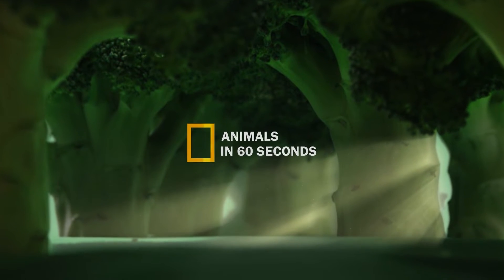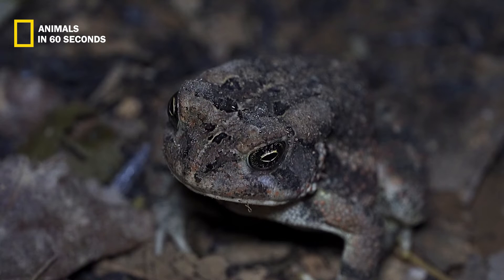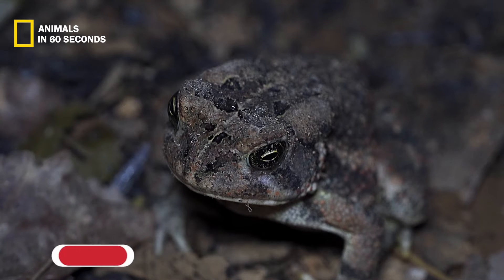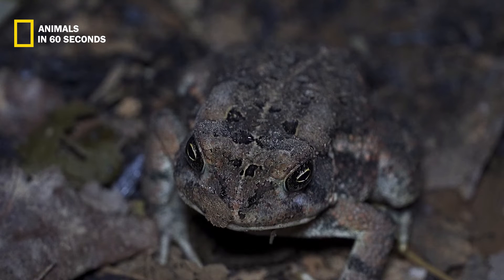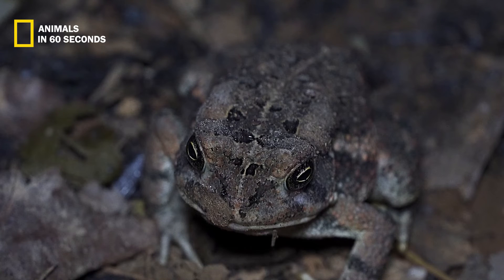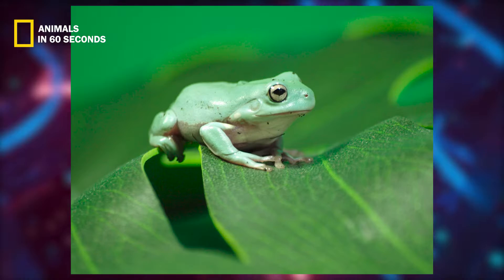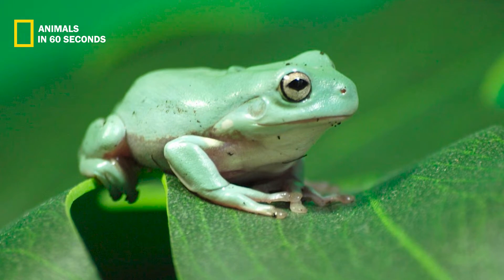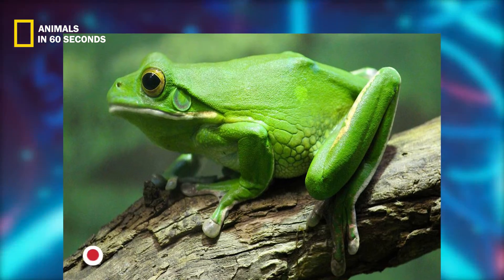How are they jumping through the trees? 😨🐸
Keep watching:
bengal tiger
5 things you must know before getting a knee replacement